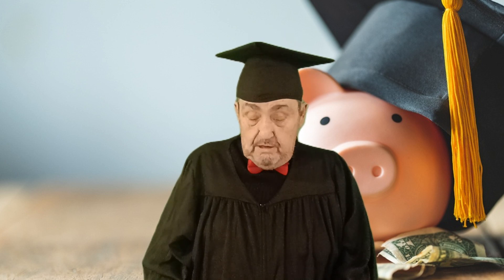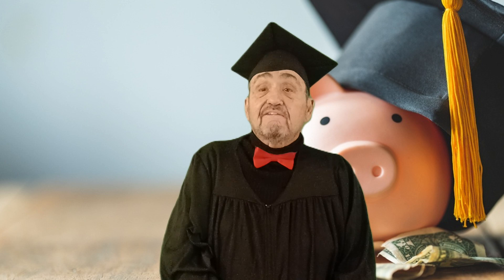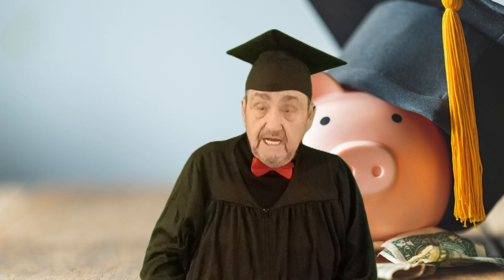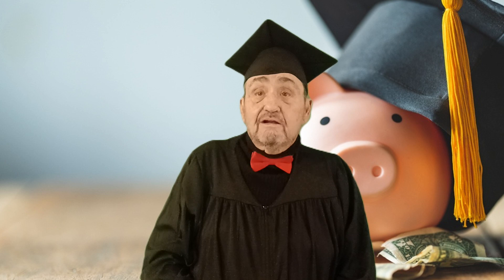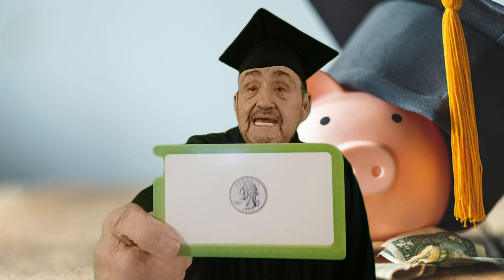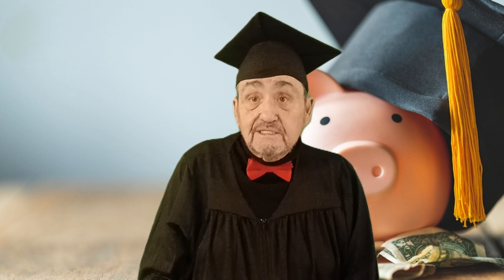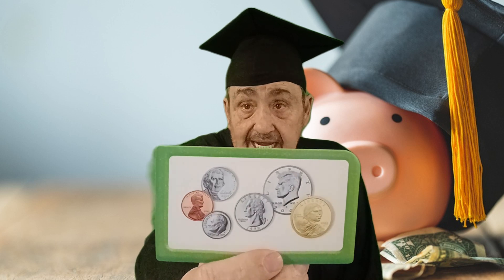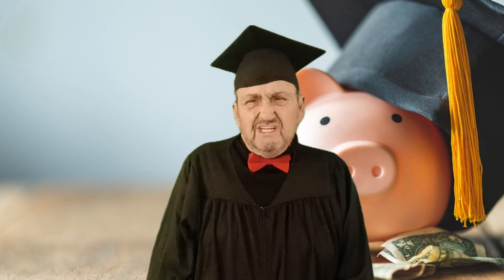Coins and saving ** Counting and Knowing Coins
Pre-school Lesson on money